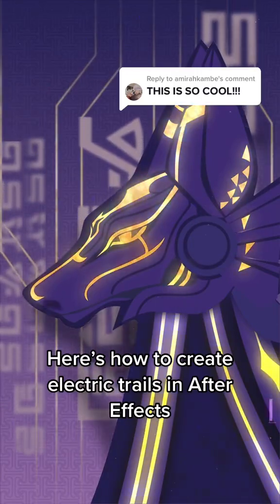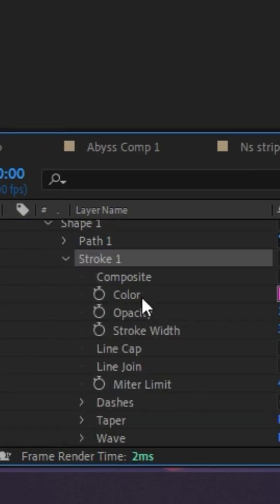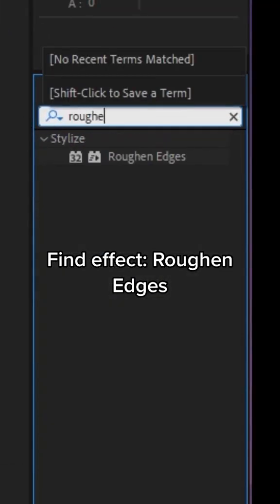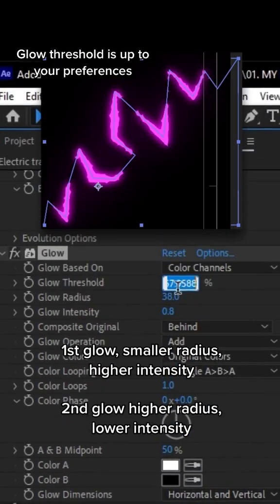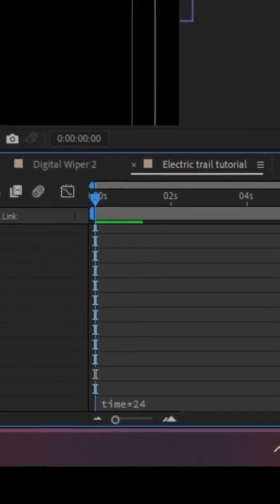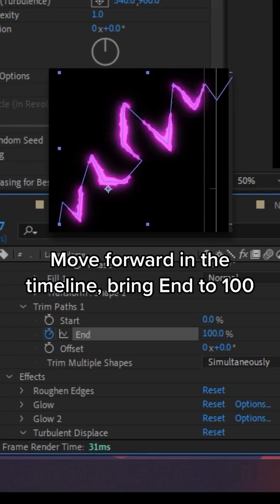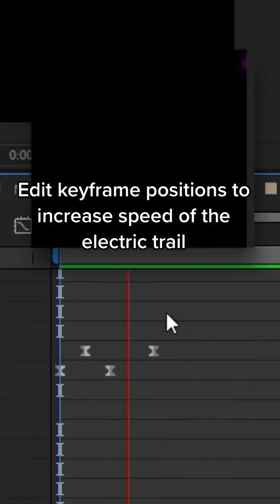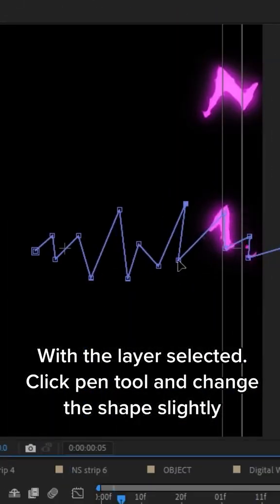Electric/Lightning Trail After Effects Tutorial (Simple)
Finally here’s my first tutorial. Here’s how i did the electric/lightning effects in my Cyno animation. Sorry if it’s too fast :’D Was trying to make it a quick one

I didn't specify many of the numbers when editing because most of that is up to your preference. Especially when it comes to the effects. Example, in my Cyno animation, I didn't apply too much Scale and Border on my Roughen edges. But perhaps you might prefer a more rough look rather than a clean look.

The glow threshold also affects the colour to an extent so you can play around with that.